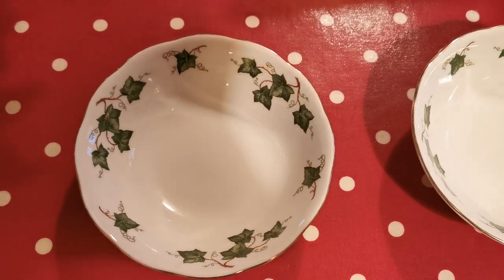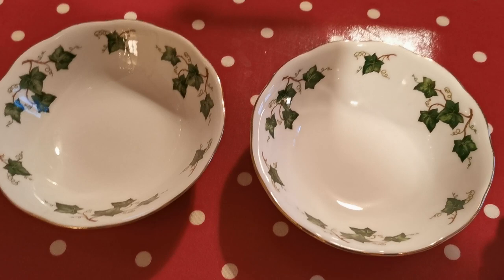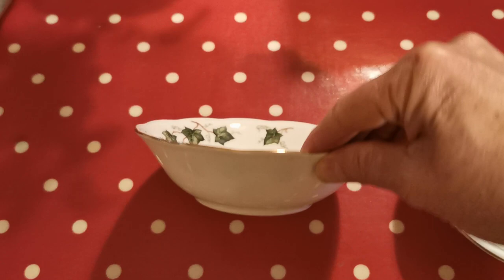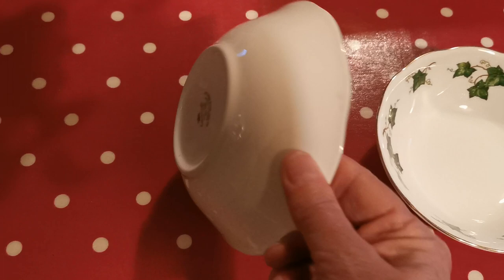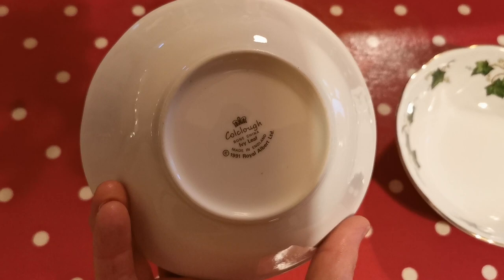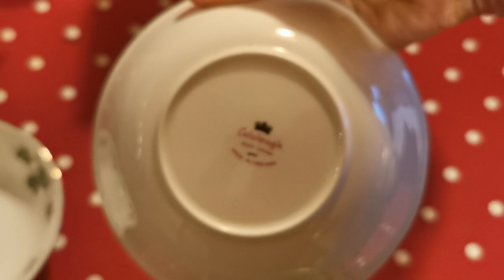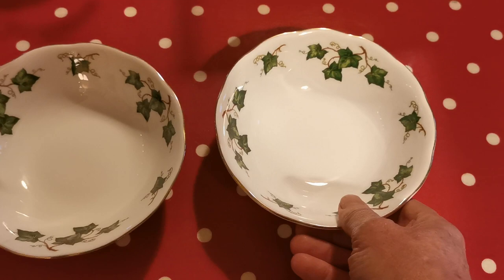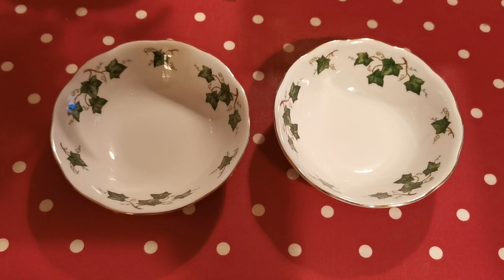Colclough Ivy Leaf China Bowls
Vintage Colclough china soup or oatmeal bowl in Ivy Leaf pattern
Colclough Ivy Leaf china soup or cereal bowl
6.25 inch round scalloped rim soup bowl.
Colclough Ivy Leaf china pattern 8143
scalloped rim with gilt
Colclough back stamp marks